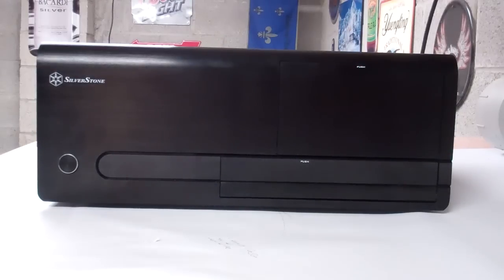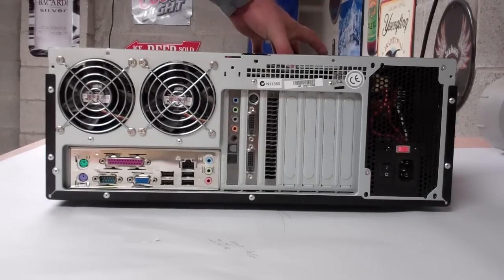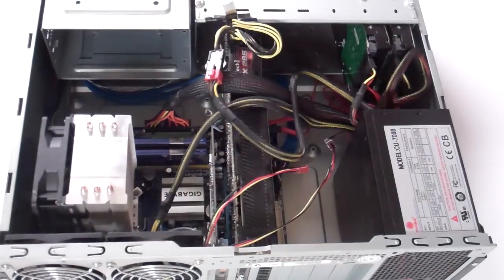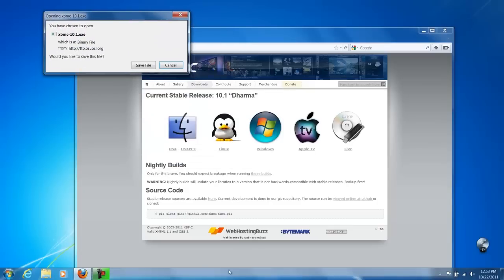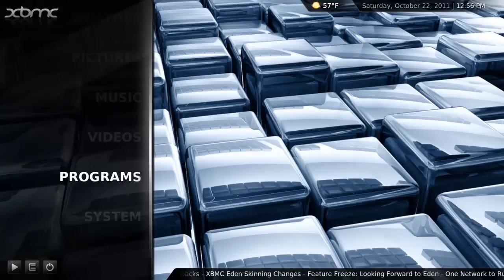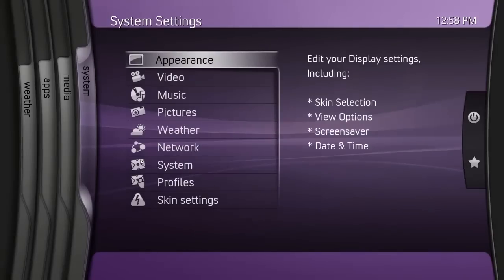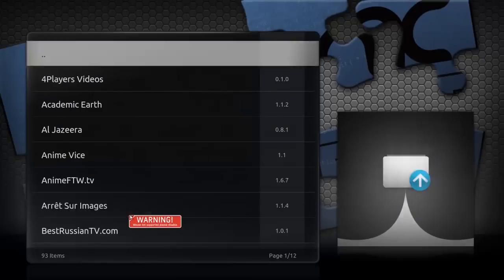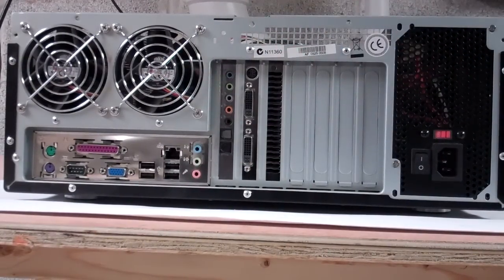Howto: HTPC and XBMC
How to build an HTPC / Setup an HTPC.